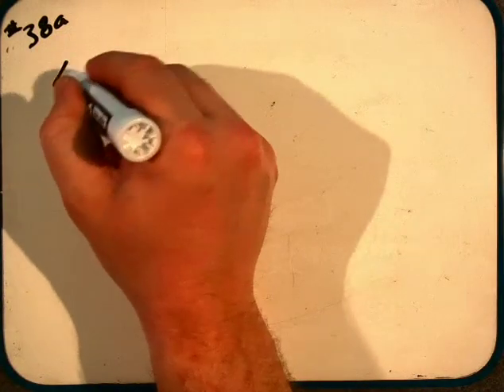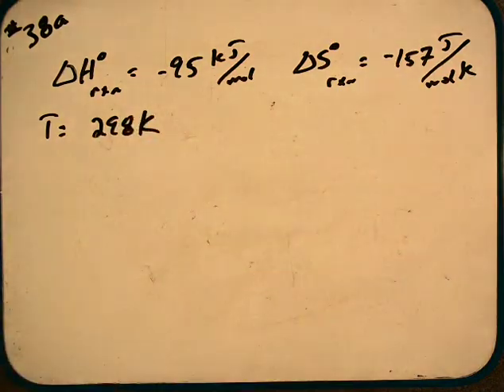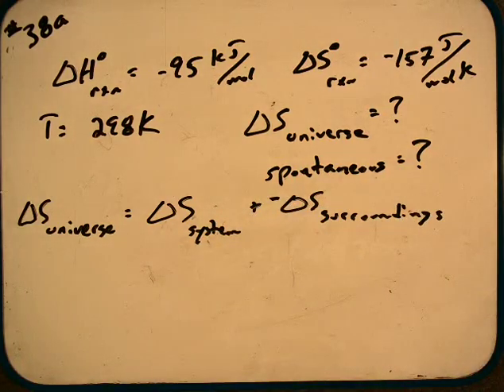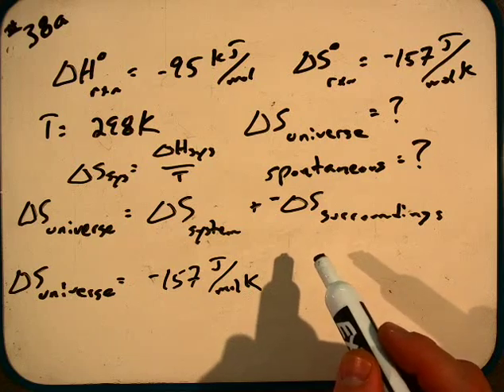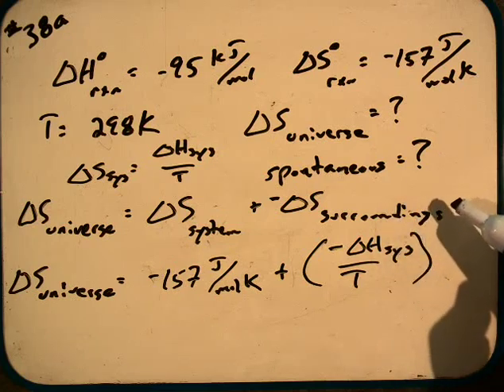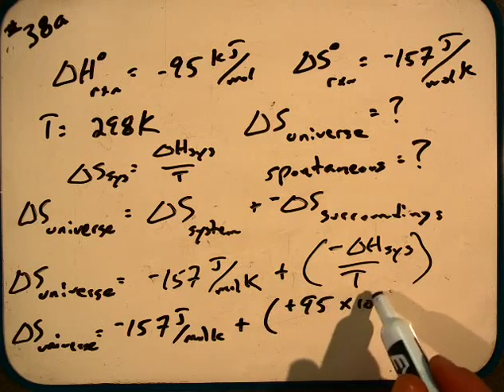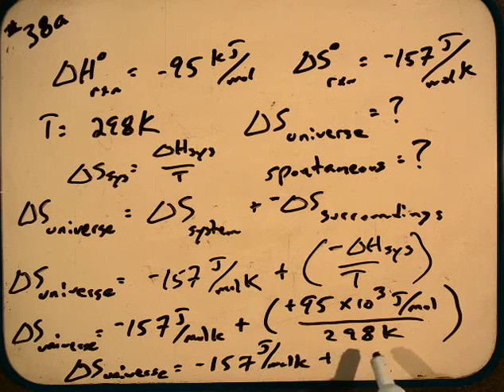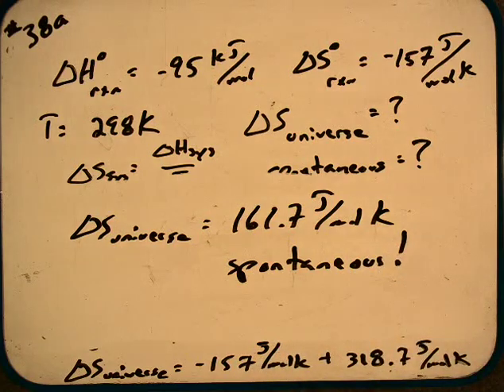Chem32 tro2nd ch17 38a (Ch15BurdgeOverby) Entropy of the Universe